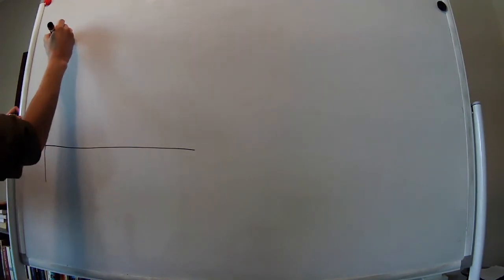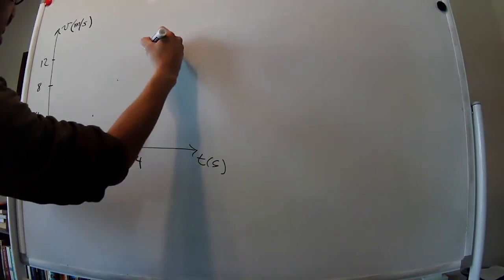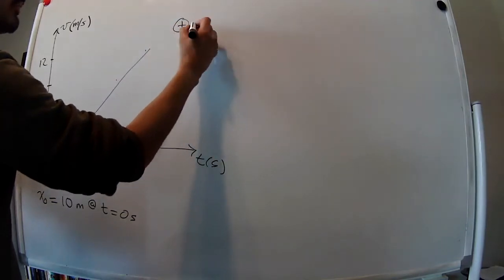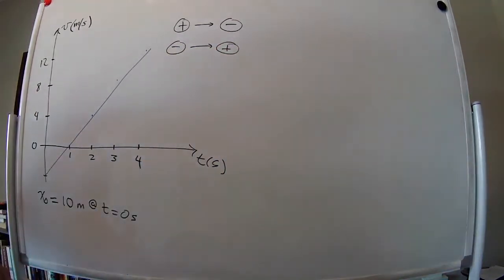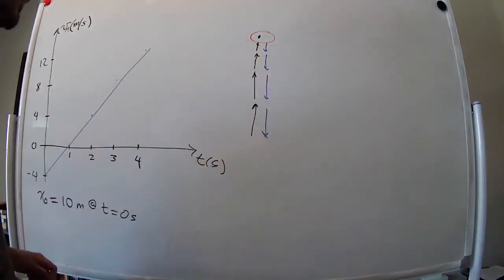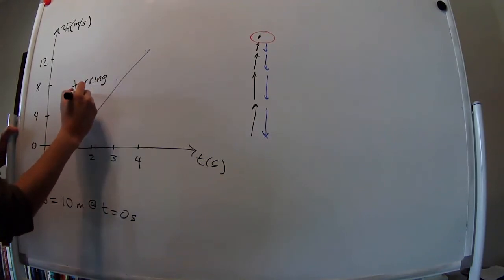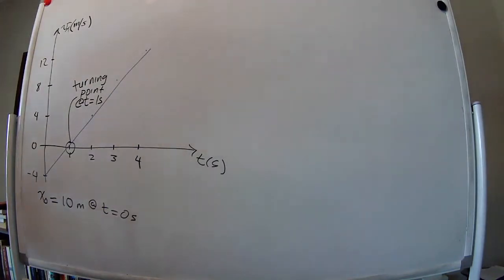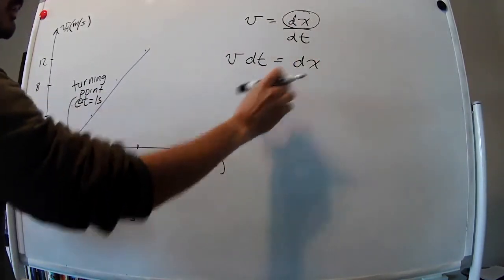1.9 Extracting information from velocity versus time plots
A particle starts from x_0 =10 meters at t_0 =0 seconds and moves with the velocity graph provided by your instructor.

a. Does the particle have a turning point? If so, at what time? Answer: Yes, at t = 1 seconds

b. What is the object’s position at t = 2 seconds and 4 seconds? Answer: 10 meters and 26 meters